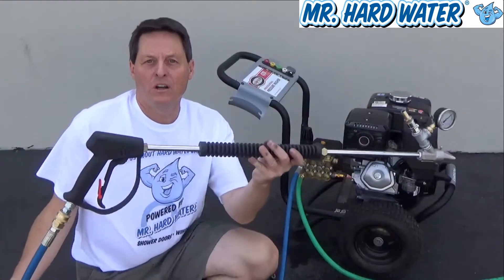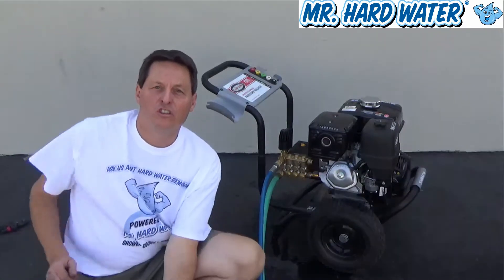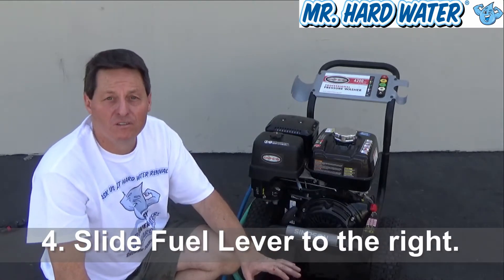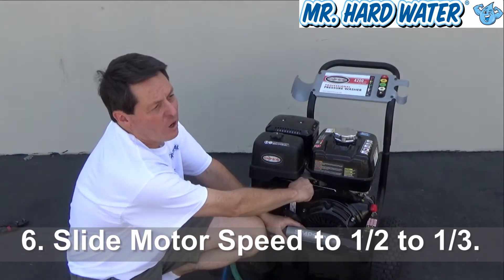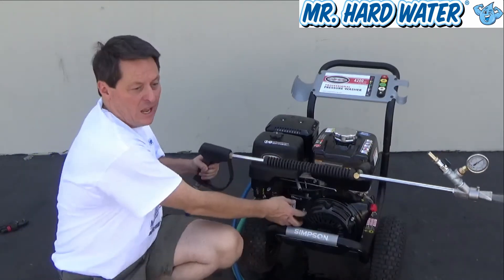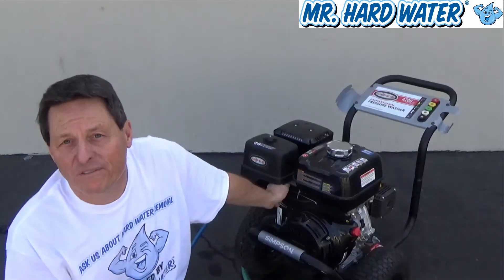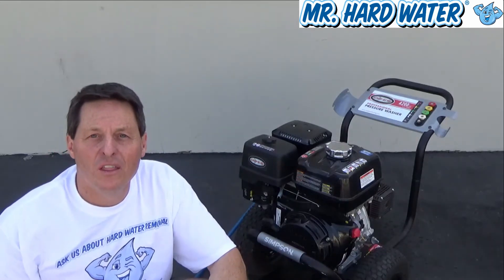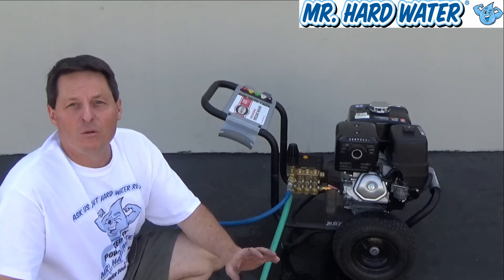Simpson - Part 2 Engine 4200 PSI Pressure Washer Mr. Hard Water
Mr. Hard Water Cleaning Supplies & Service sells sand blasting equipment, soda blasting equipment, and wet blasting equipment.  The equipment accommodates a wide range of dry blast media – sand, salt, ARMEX and Natrium baking soda, Maxx Strip Kieserite, Abrasive Products & Equipment Kieserite Blast Media, Sodium Bicarbonate, and more.  The Mr. Hard Water universal design makes it applicable to pool tile cleaning professionals, maintenance professionals, marine yacht harbors, farm and tractor maintenance, general construction, home maintenance, and more.   Wet blasting is the most effective technique for removing calcium stains on pool tile, ceramic tile, glass tile, stone and water features.  By combining an eco-friendly abrasive blasting media with a high pressure water jet stream provided by a 4200 PSI / 4.0 GPM pressure washer, calcium can be safely removed from a variety of surfaces.  Mr. Hard Water sells induction heads and venturi heads that connect to the pressure washer, enabling the dry blast media to mix with the high pressure water jet stream.  Mr. Hard Water accelerates the wet blasting process by using a Media Hopper as well as a Venturi Assist Carburetor which adds forced air into the dry abrasive media hose to facilitate a smoother transfer of the media from the hopper or bucket to the induction head.  This video describes the operation of the Simpson 4200 Pressure Washer.